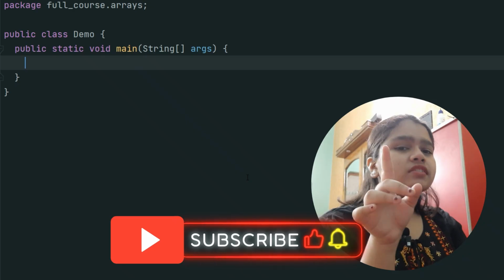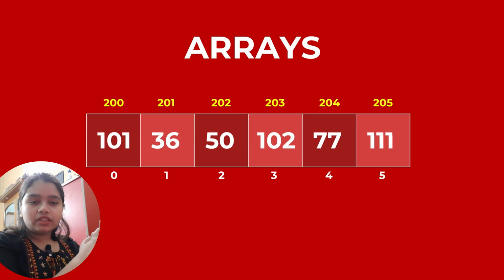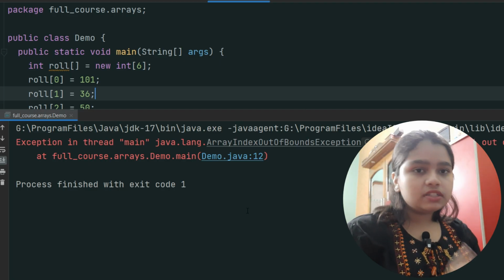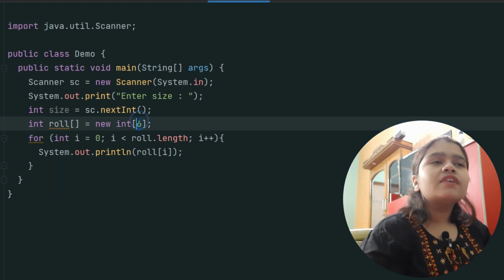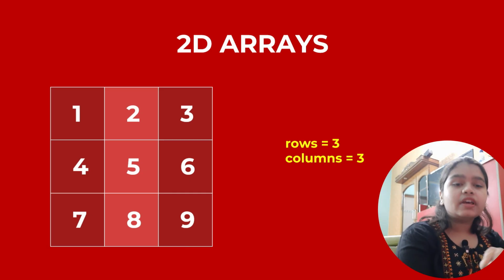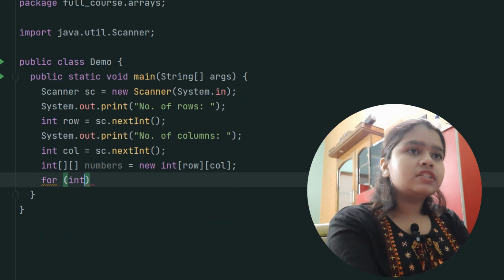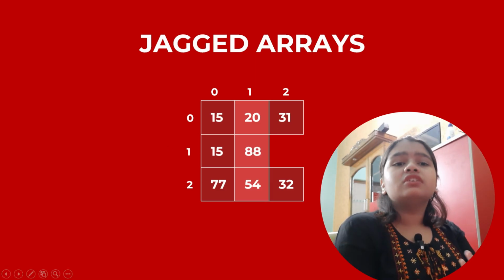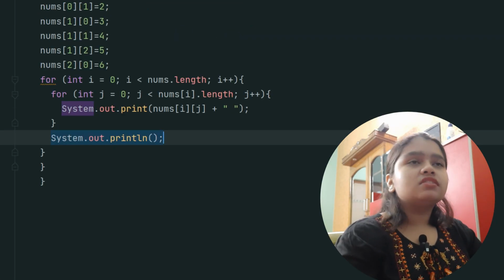#24 | Arrays in Java Tutorial for Beginners | Java Arrays Explained with Examples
Welcome to IntelliSkills – Your Java Learning Hub! 🚀
In this video, we’ll cover Arrays in Java in detail, perfect for Java beginners and those preparing for coding interviews or exams.

👉 What you’ll learn in this Arrays in Java tutorial:
✔️ Declaration, Initialization, and Accessing Arrays in Java
✔️ Single-Dimensional and Multi-Dimensional Arrays
✔️ For loop and For-each loop with Arrays in Java
✔️ Common Array Examples and Coding Practice
✔️ Why Arrays are important in Java programming

This Arrays in Java explained with examples tutorial is presented in a simple and easy-to-understand way with real-life examples, so even absolute beginners can master this topic.

📌 Whether you are learning Java for academics, interviews, or projects, this video on Arrays in Java will help you strengthen your fundamentals.

💡 Watch till the end and try the practice questions to test your understanding!

This video is part of our Java Programming Tutorial Series on IntelliSkills – designed to make learning Java simple and fun.